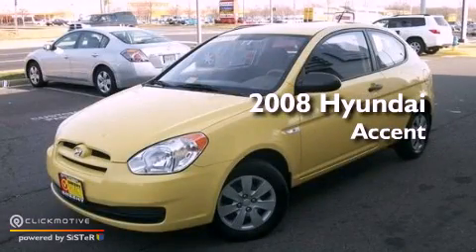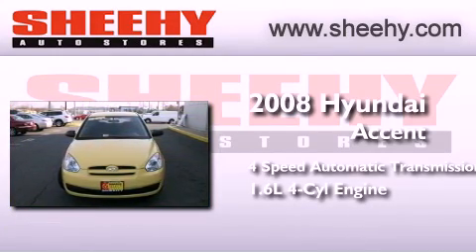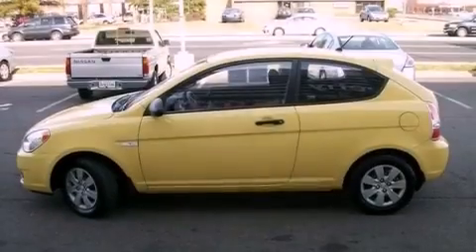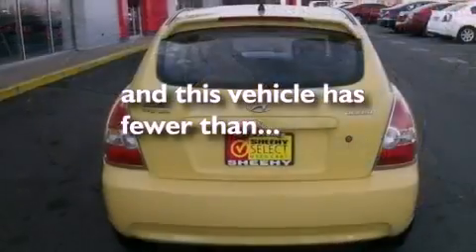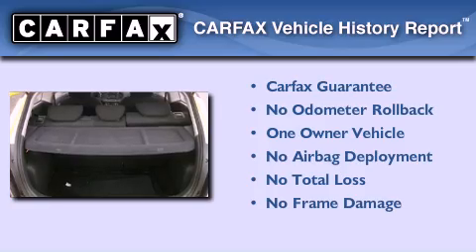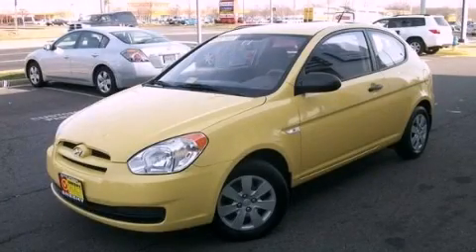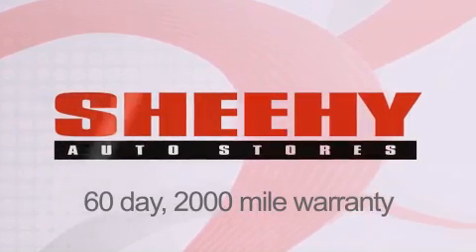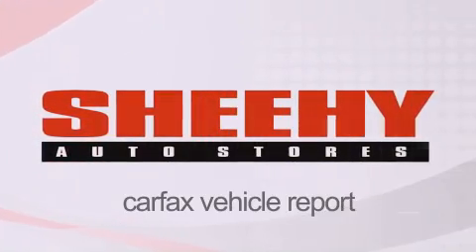Used 2008 Hyundai Accent Manassas VA 20110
Year : 2008
 Make : Hyundai
 Model : Accent
 Engine : Gas I4 1.6L/98
 Trans . : Automatic
 Exterior : Mellow Yellow
 Miles : 44,112
 Interior : Black
 Stock : D832966B